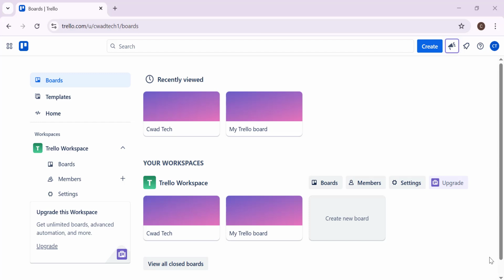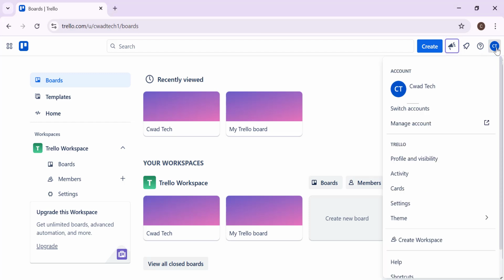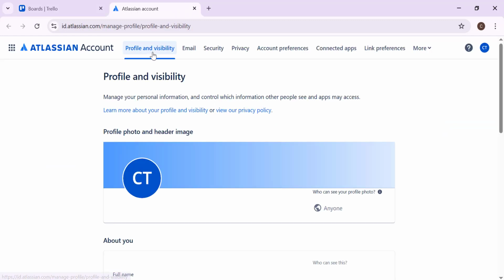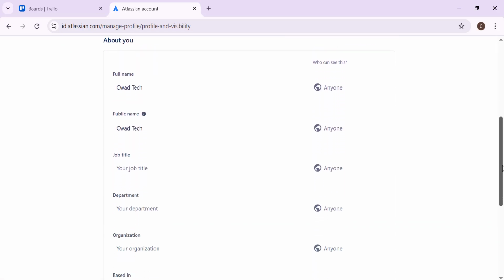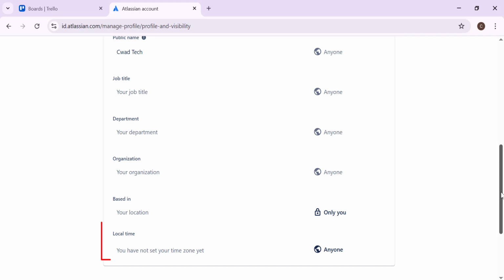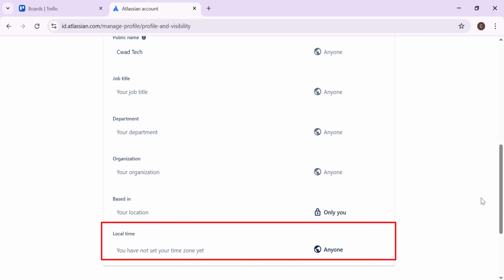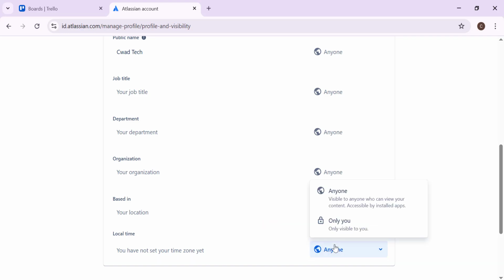How to Hide Your Local Time in Trello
In this video, you will learn how to hide your local time in Trello easily. ⏰
Keeping your time zone private is important when working with teams worldwide. 🌍

Follow the simple steps to update your Atlassian account settings. 🛠️

This quick tutorial is perfect for anyone who values privacy on Trello. 🔒
Make sure to check your profile and visibility options for local time. 👤
Protect your information and work more confidently with your team. 💼